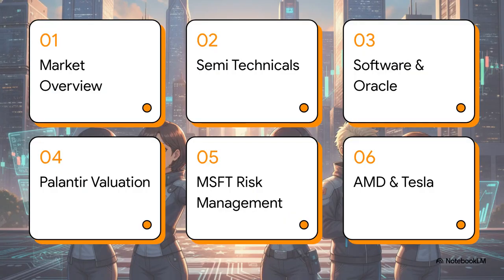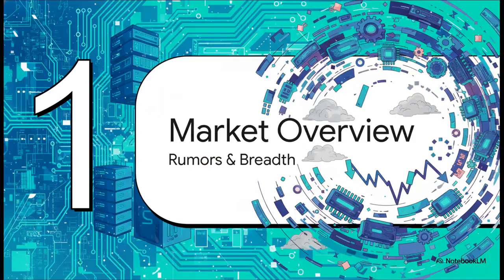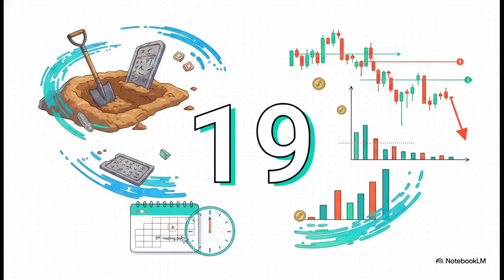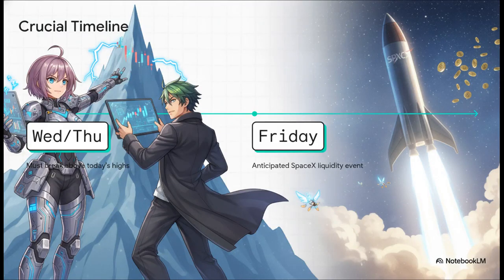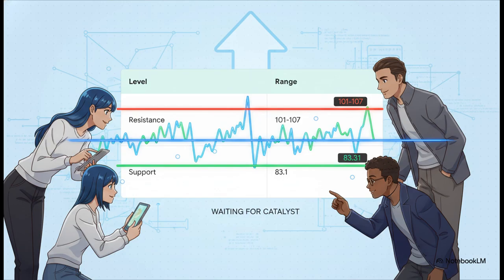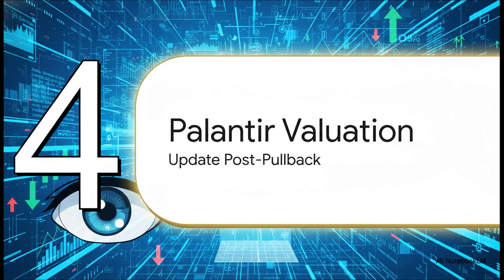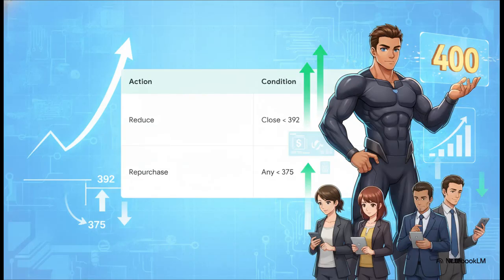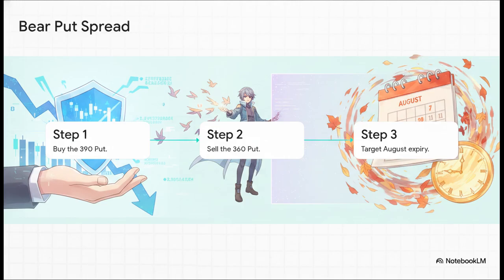us-market-analysis-20260609 - Market Volatility and Strategic Defense for Tech Stocks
AheadMetric delivers disciplined U.S. market analysis focused on macro trends, big tech, semiconductors, AI themes, and market risk signals.